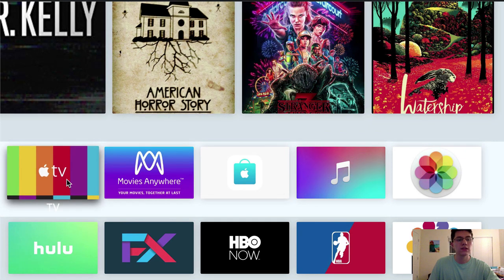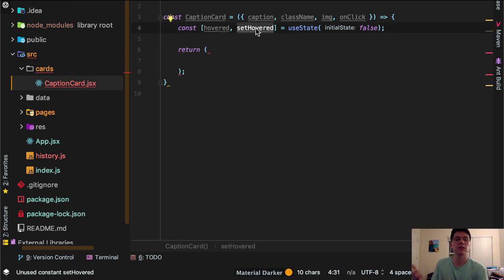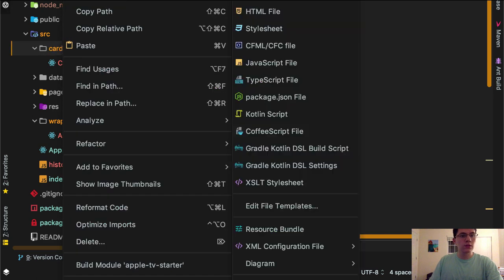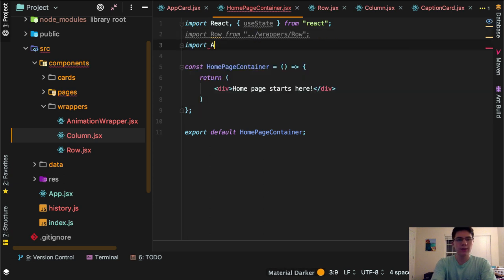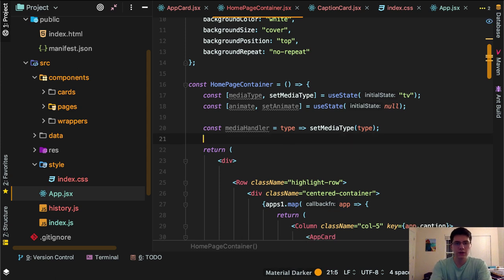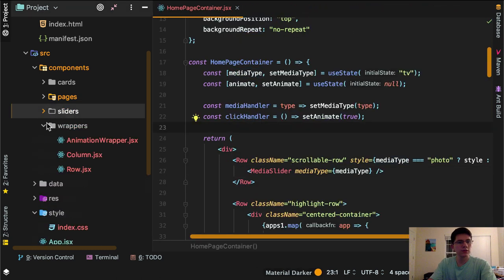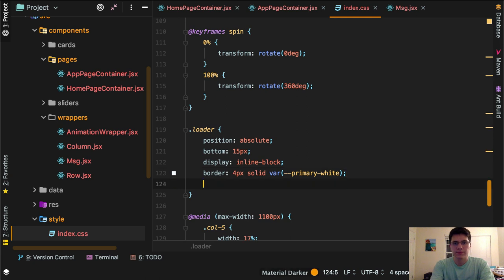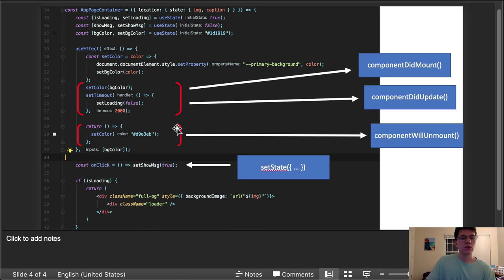Create Apple TV with React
Hey guys!

In this tutorial we're going to recreate Apple TV with React. This is a straight forward project that'll be pretty easy to replicate if you follow along. We will be using React, React Hooks, React Router, Styled Components, and Node.js.